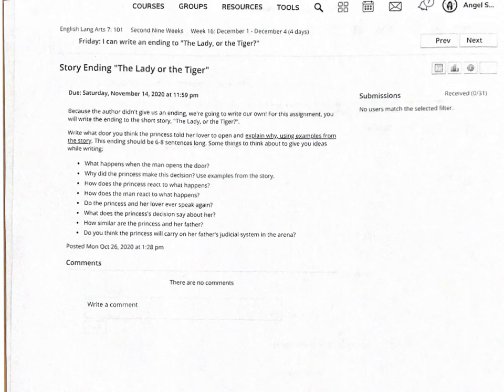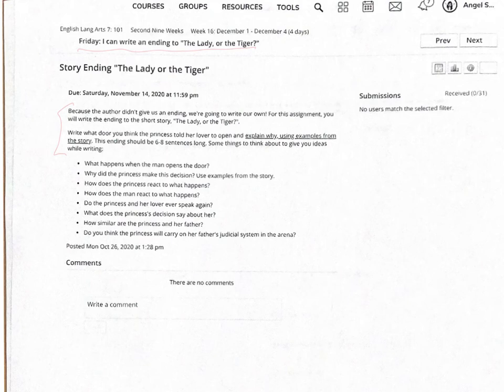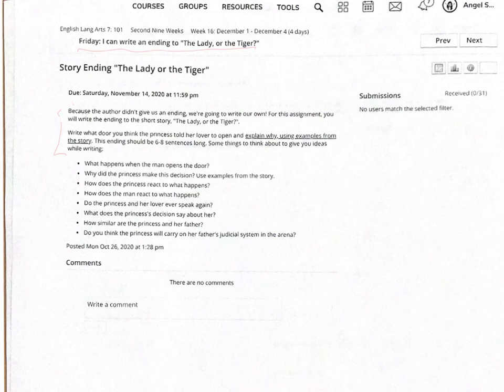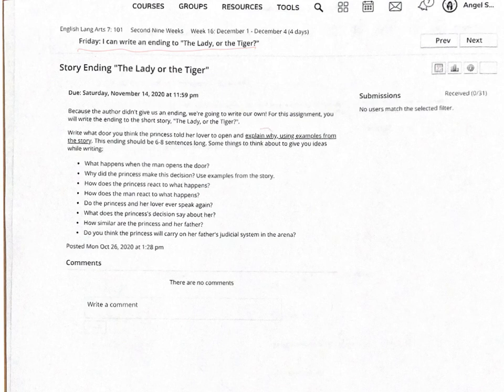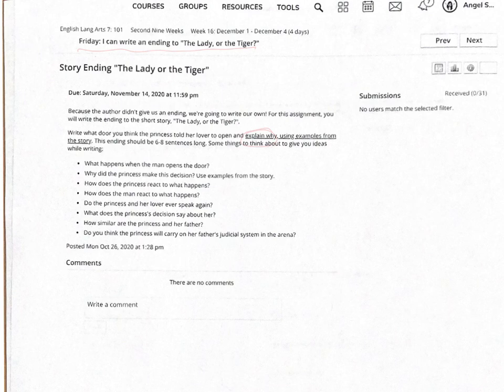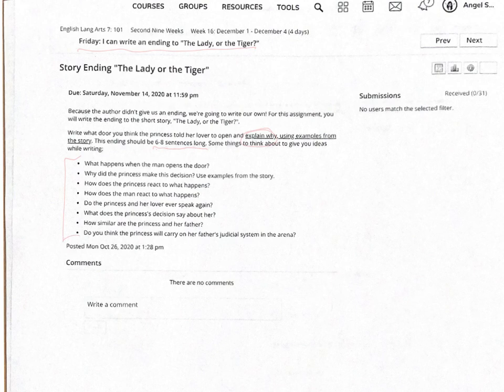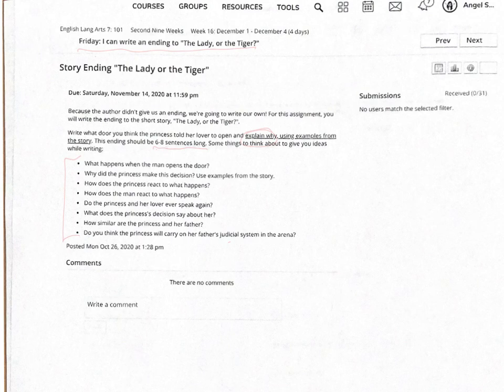The Lady or the Tiger Story Ending Explained